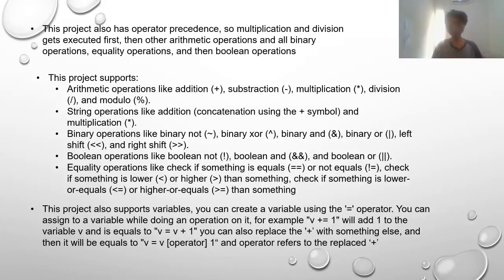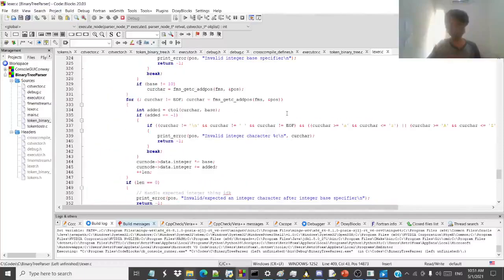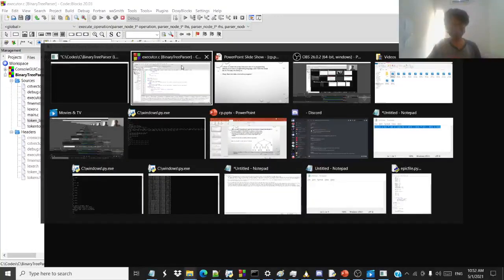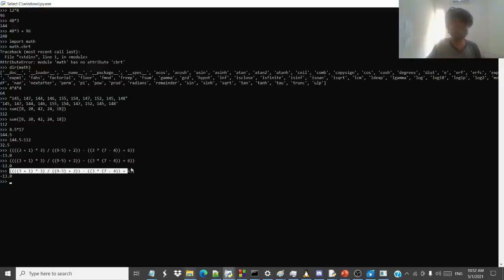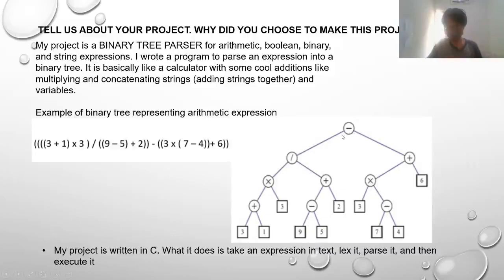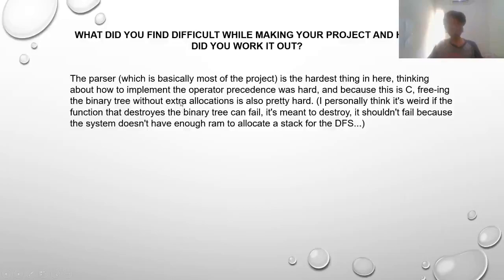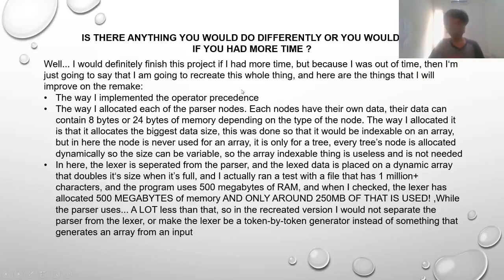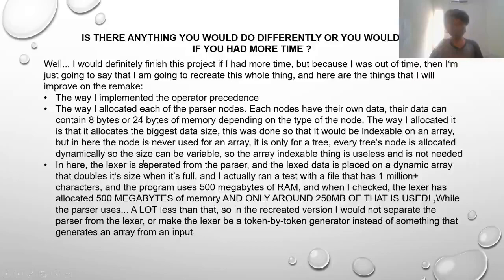Coolest Projects 2021: Farisi Achmad Albanna - Binary Tree Parser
"Parser with a lexer, parser, and executor
It can lex an expression, parse it to a binary tree, and then execute it"